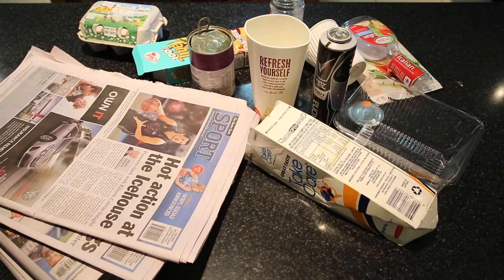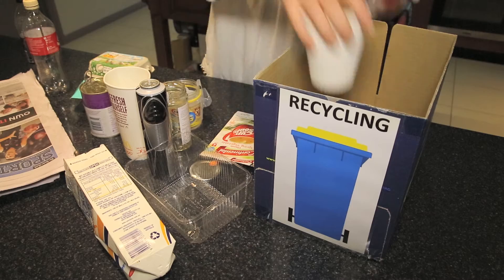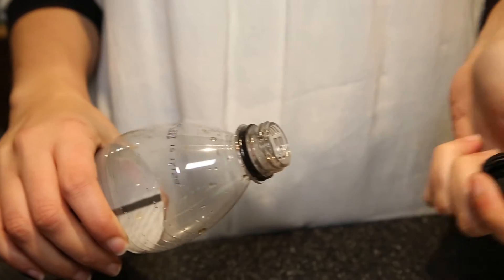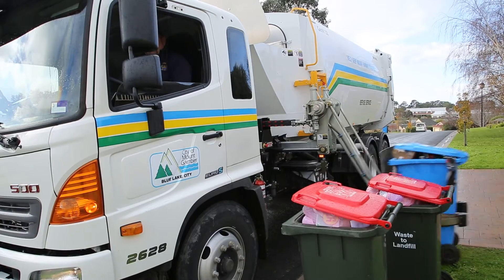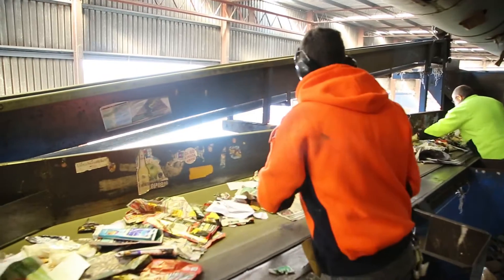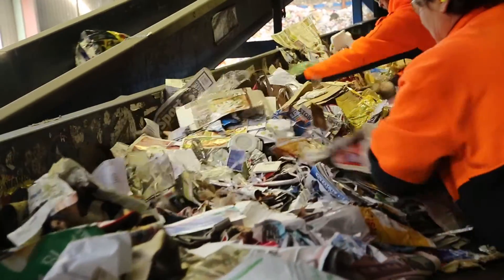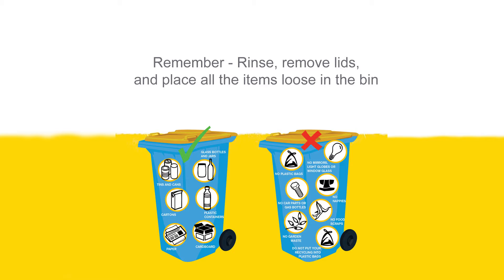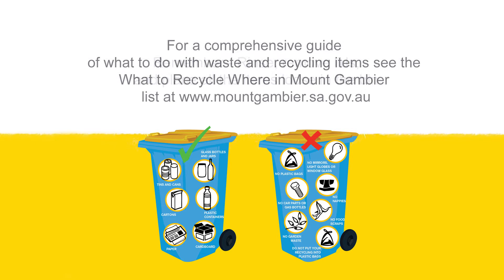Recycling Waste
Where does your rubbish go once it's placed in your recycling bin? Watch this video and find out.